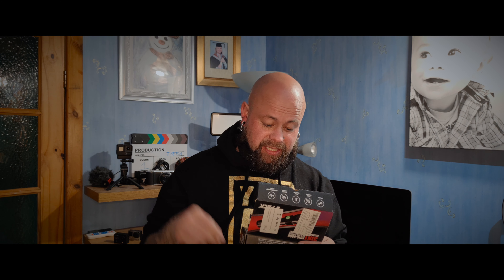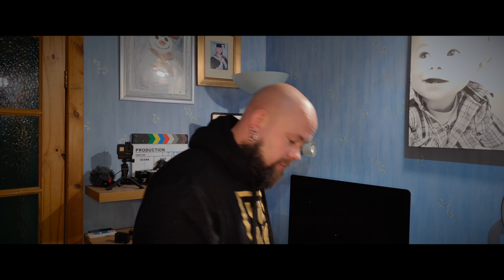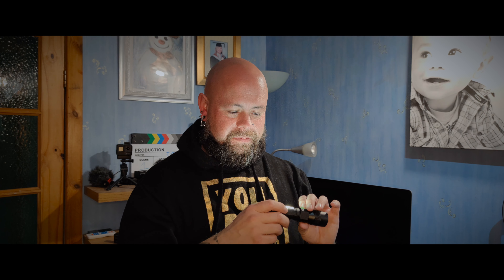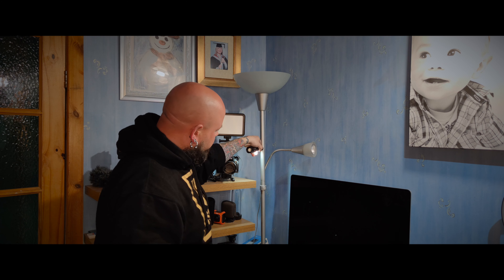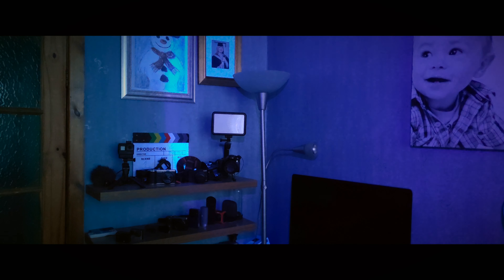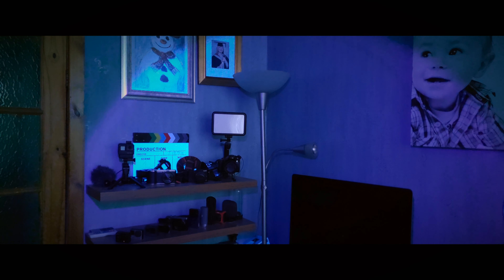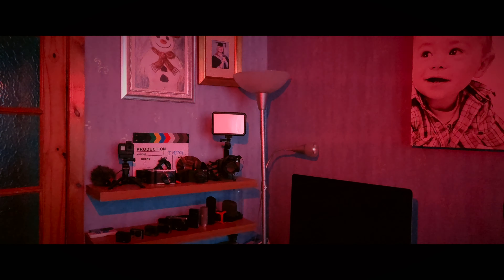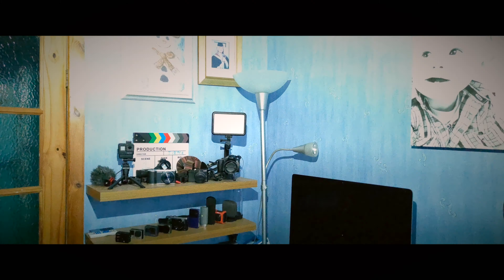BEST - Budget Flashlight on AMAZON !!!!!